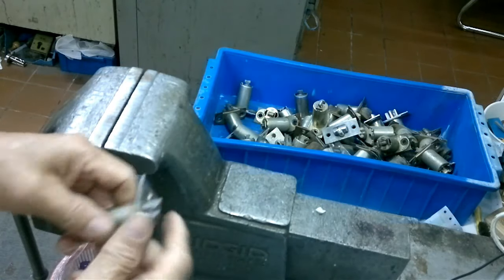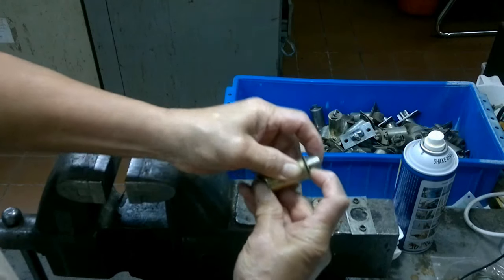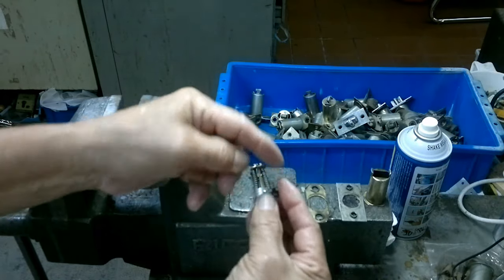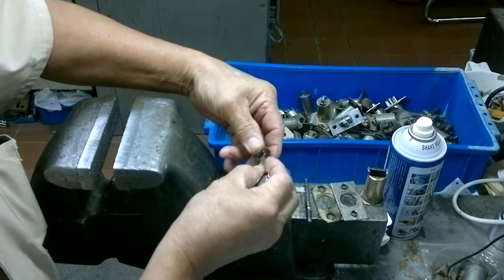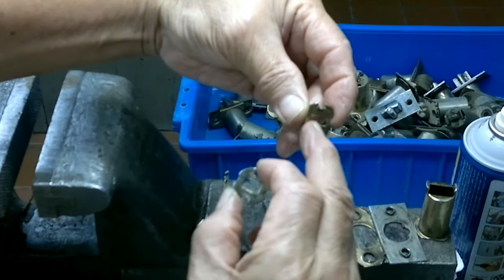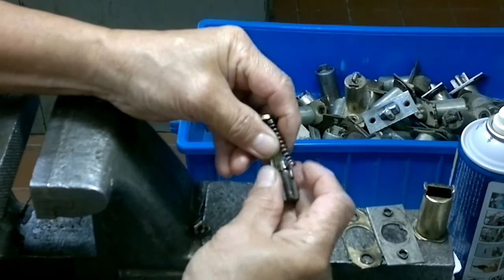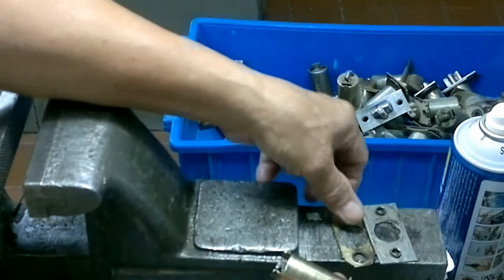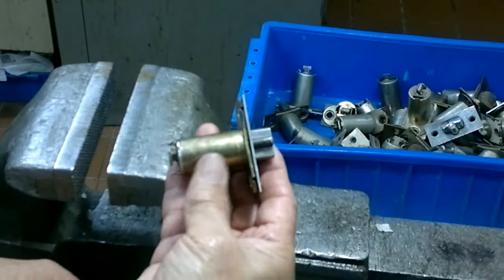HOW TO REPAIR DEFECTIVE YALE LATCHBOLT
Yale locksets are very common everywhere, latchbolts are also very rigid. but sometimes, it need repair, lubrications..and this video will walk you through, the disassembly, repair, and reassembly. thanks for watching.